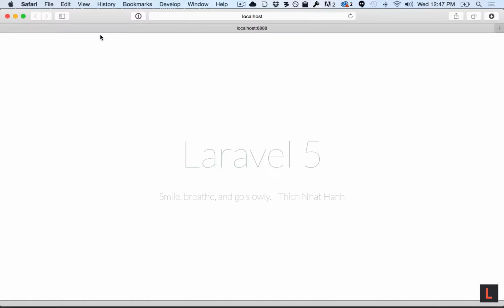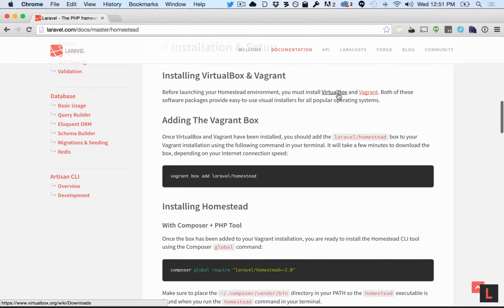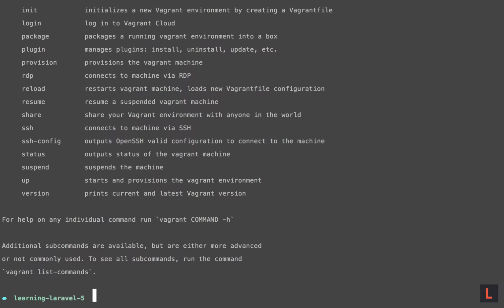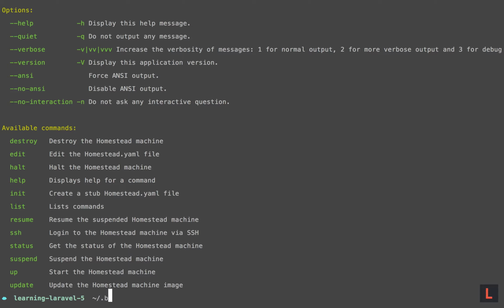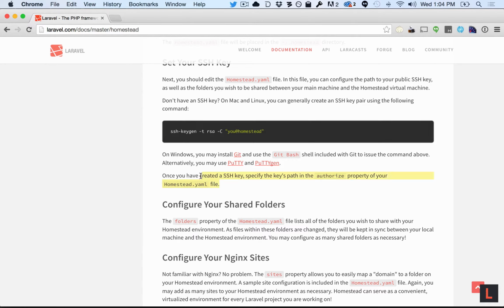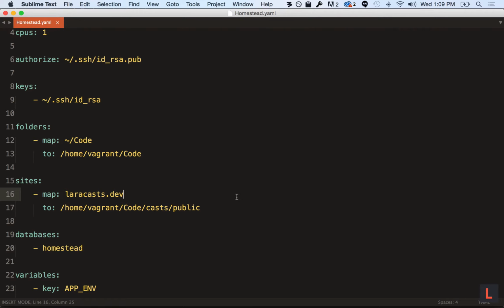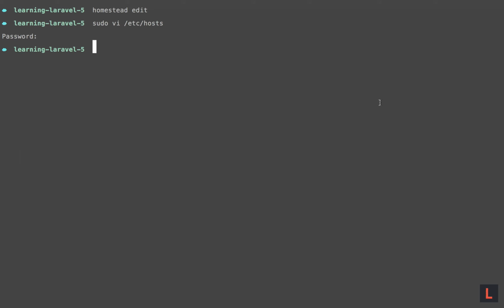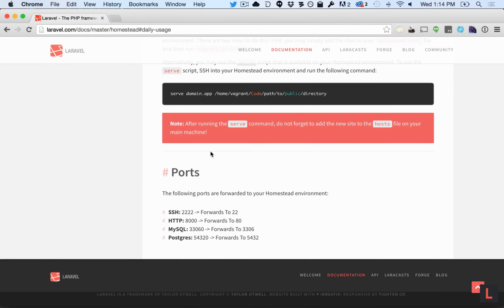2 Virtual Machines and Homestead